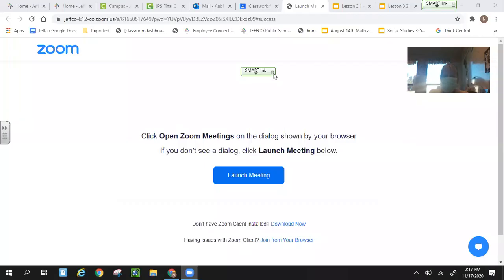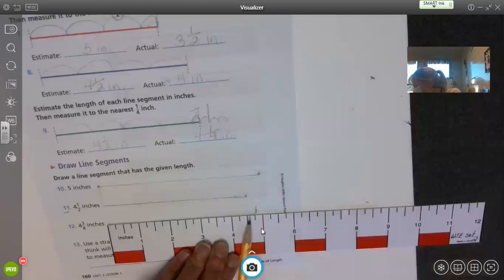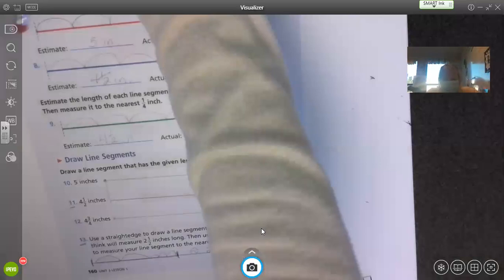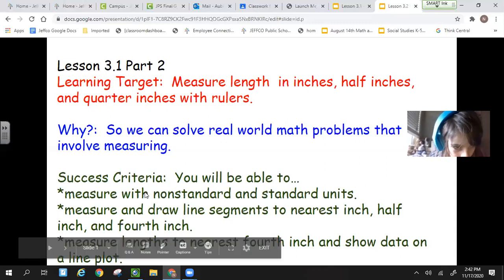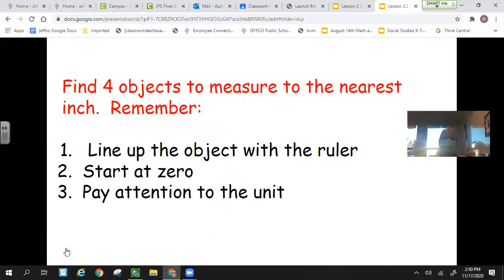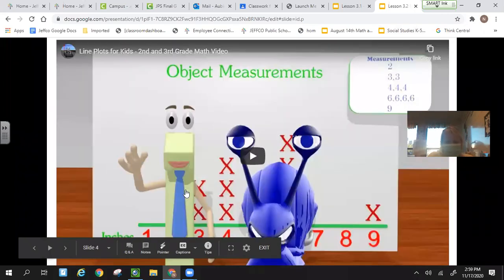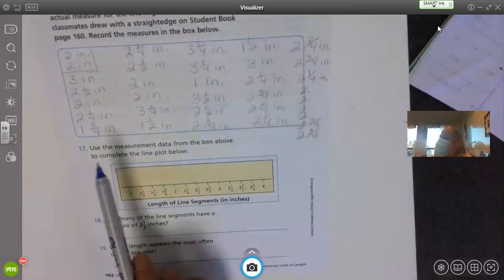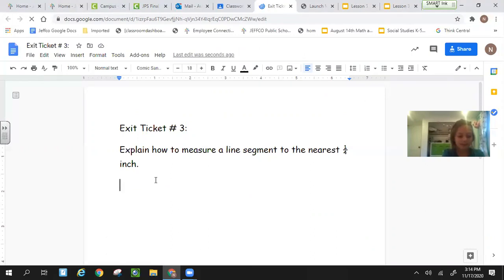Lesson 3.1 Part 2